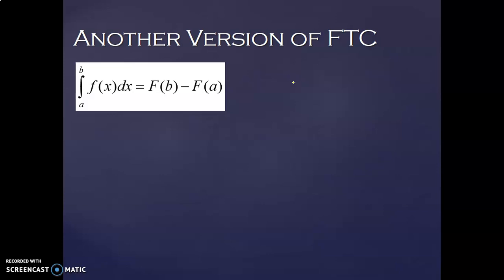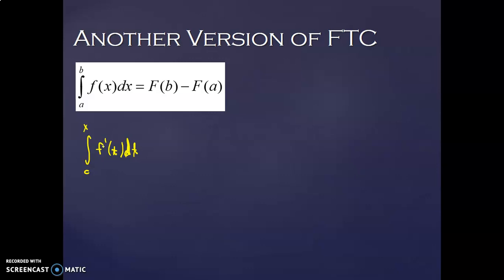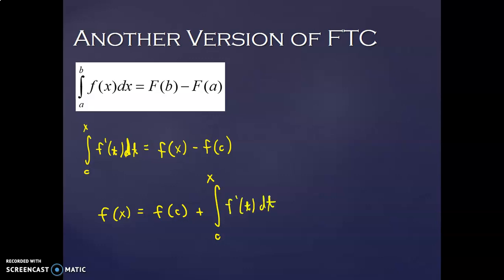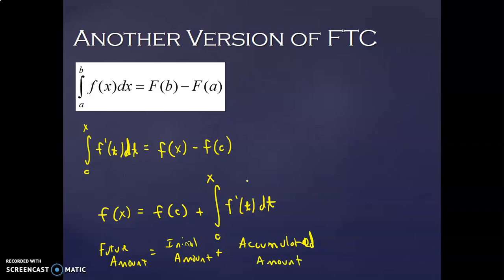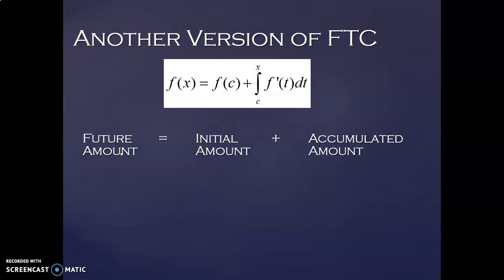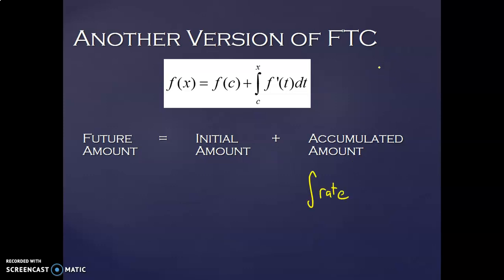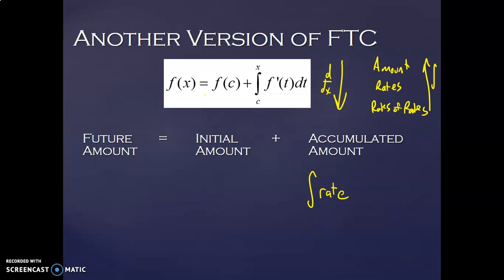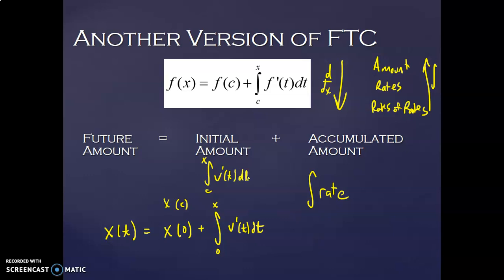FTC for Accumulating Rates